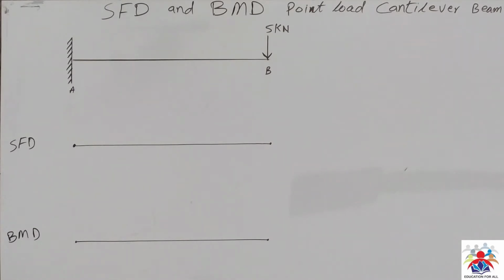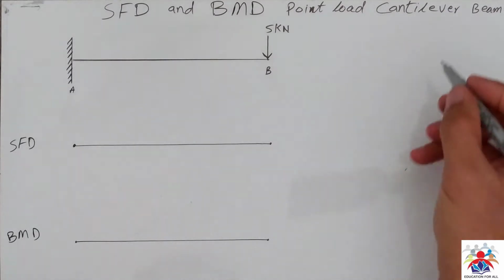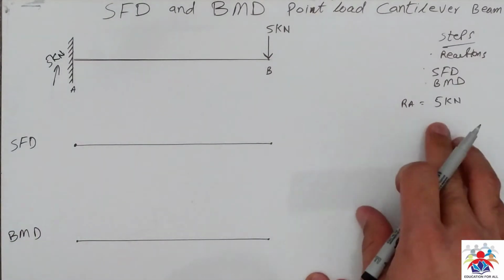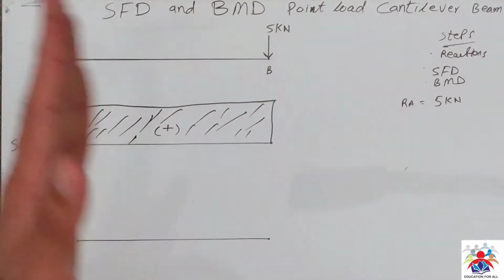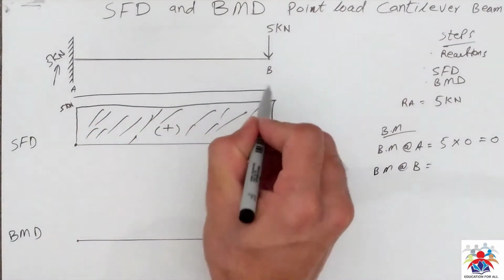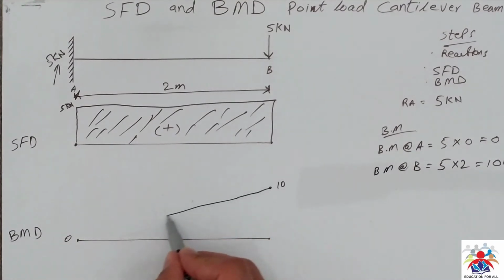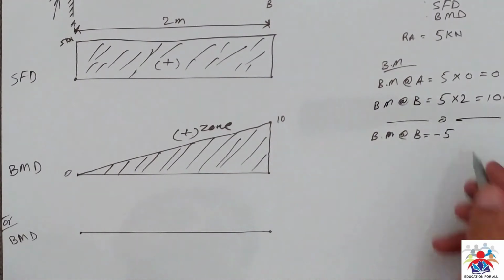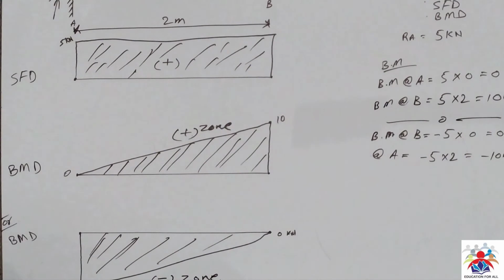SFD and BMD Cantilever Beam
In this video it is explained how to draw share force bending moment diagram. The process of drawing SFD and BMD of the cantilever beam is explained in detail. In order to understand the process watch the video till end.